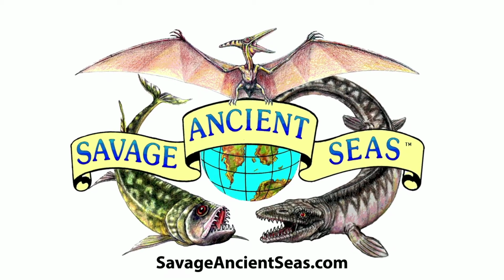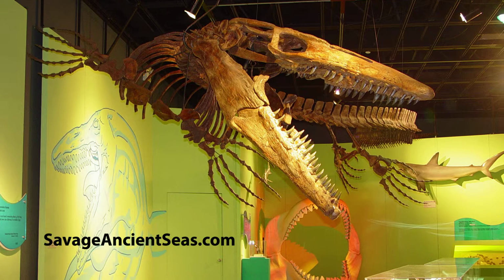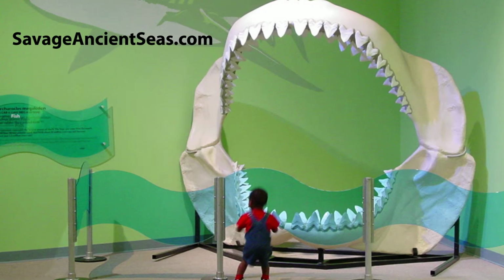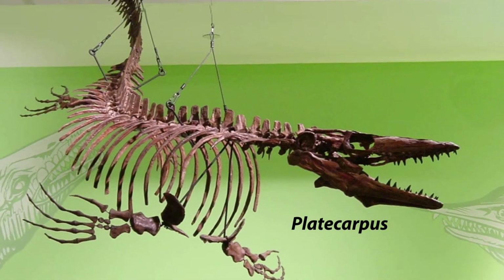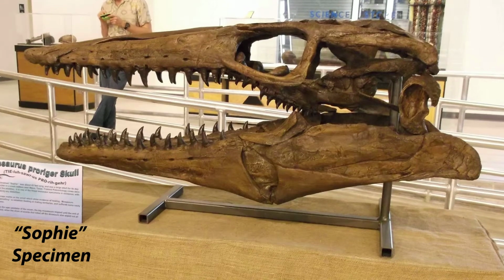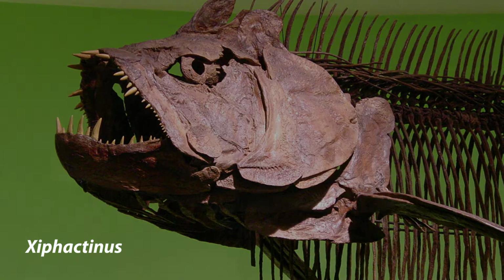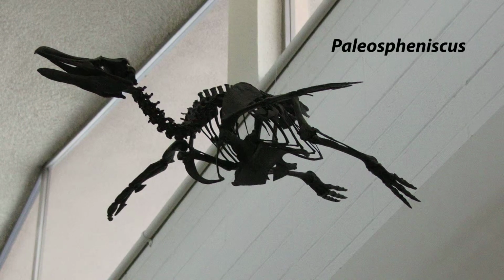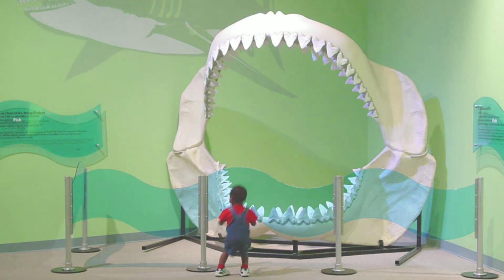SAS Less Lossy